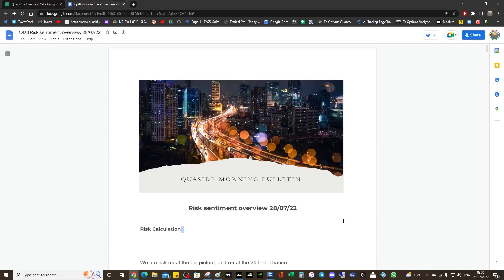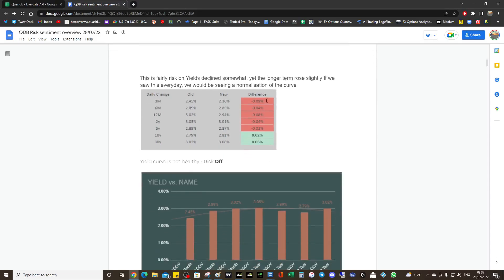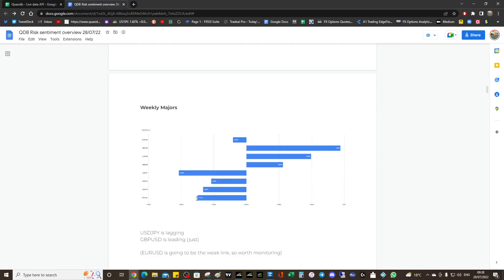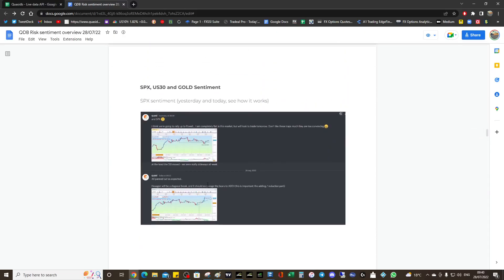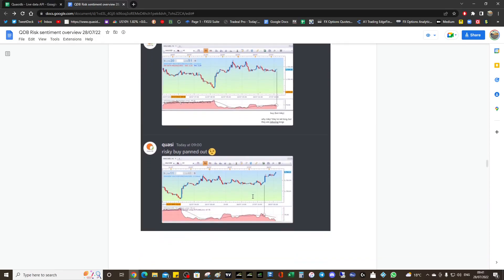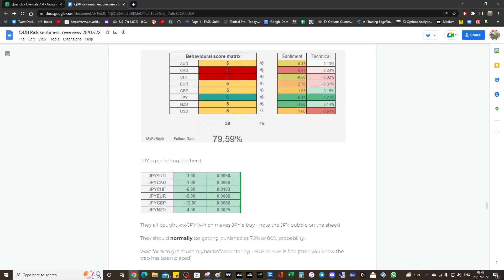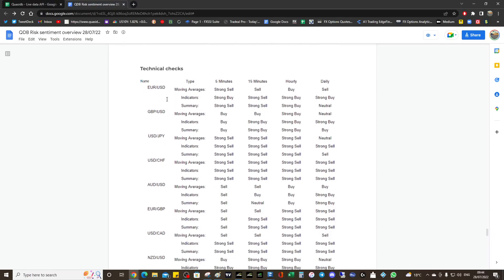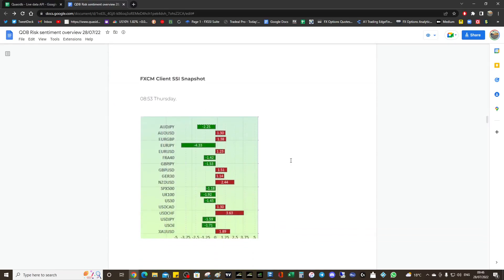July 28 2022 Quasidb Sentiment Bulletin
Morning wrap up for Quasidb customers

Analysis panned out well this week, so quite happy with that.

Remember I am away tomorrow and Monday! Total break (much needed)